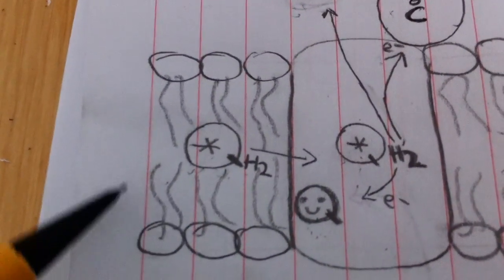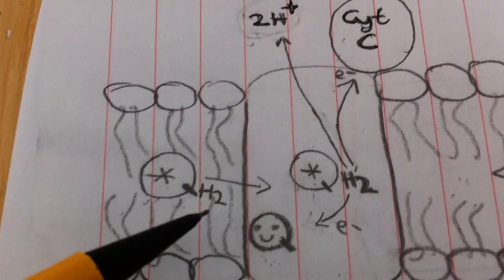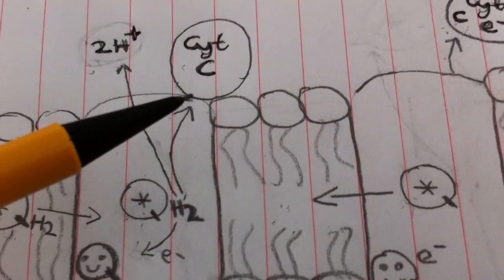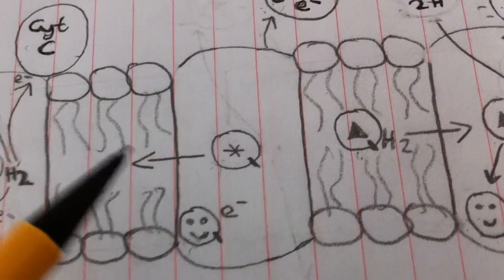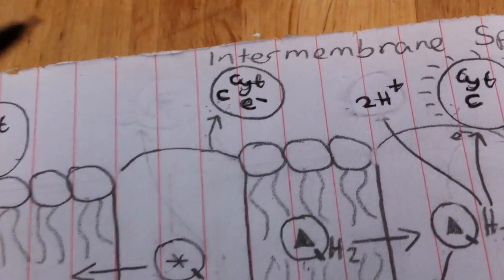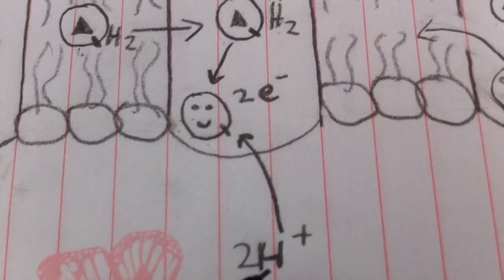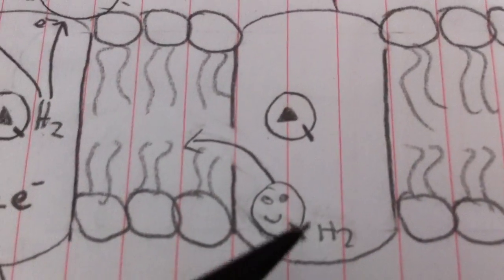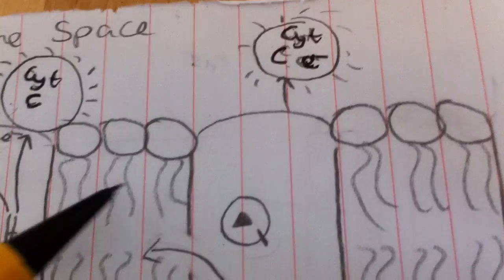Q cycle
Explanation of the Q cycle (part of the electron transport chain.)